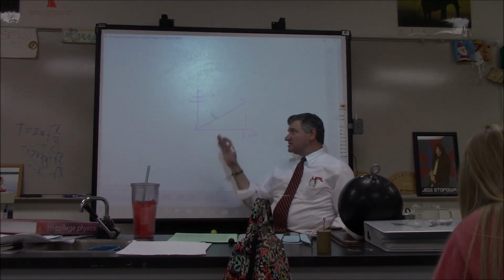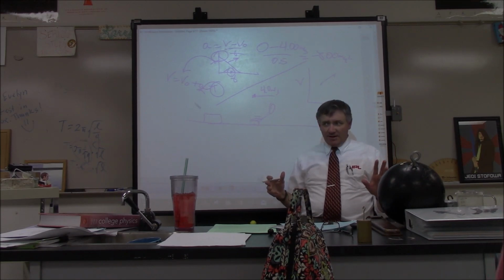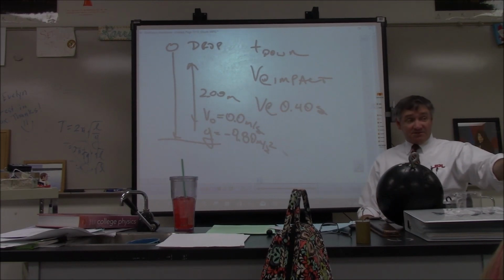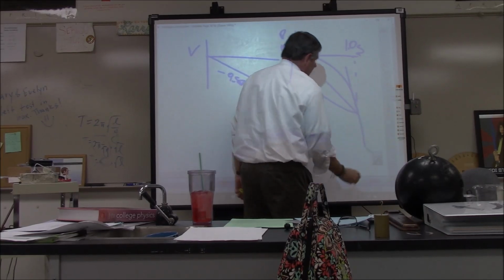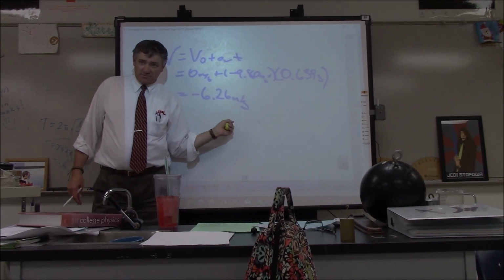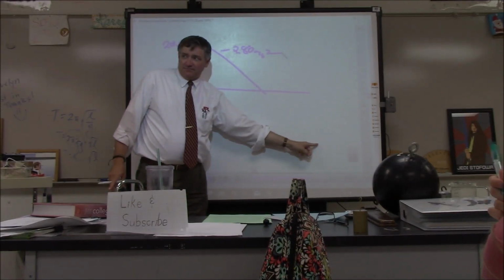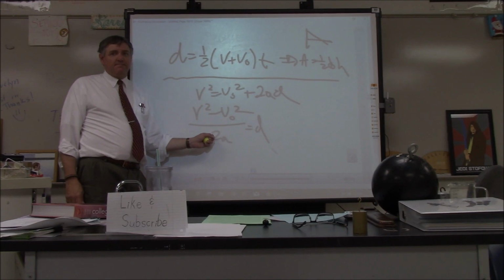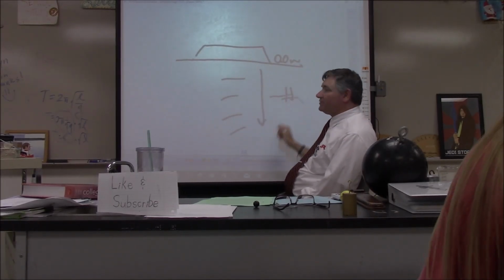Acceleration Day 4 2018